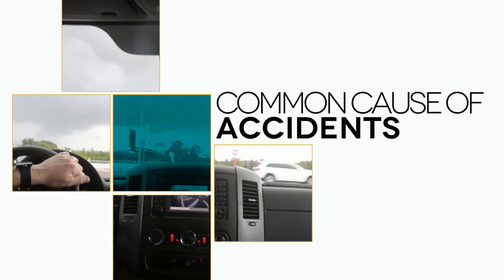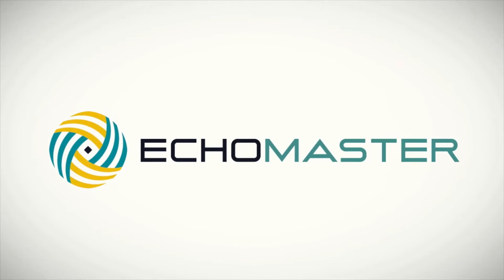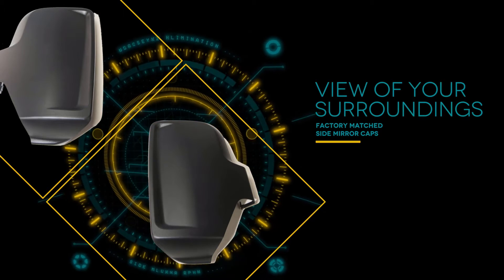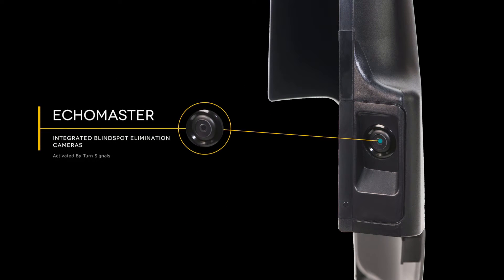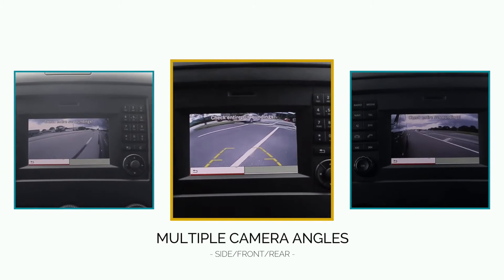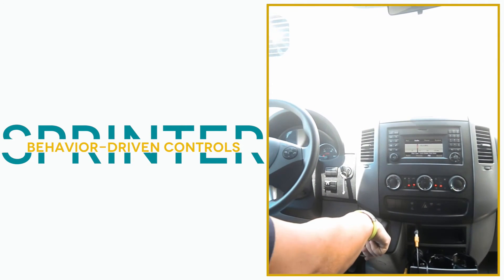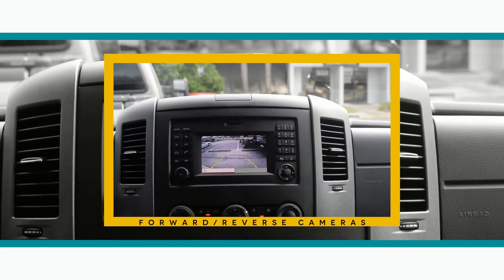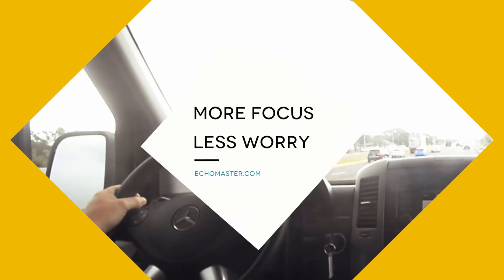Lane Departure Assistance for Mercedes-Benz Sprinter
Integrated safety solution with side mirror cameras